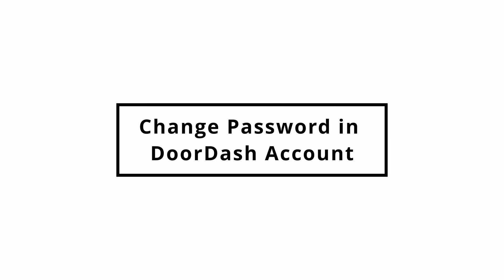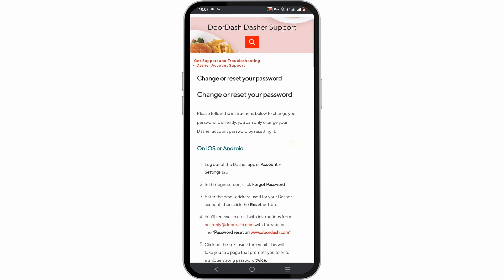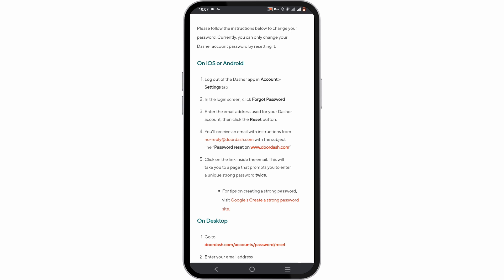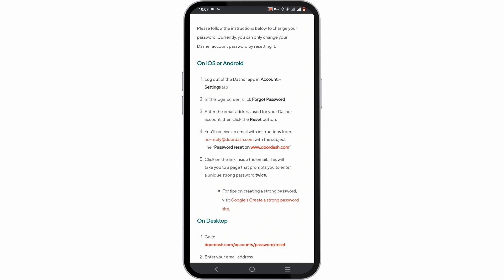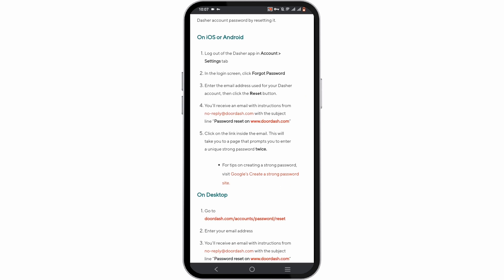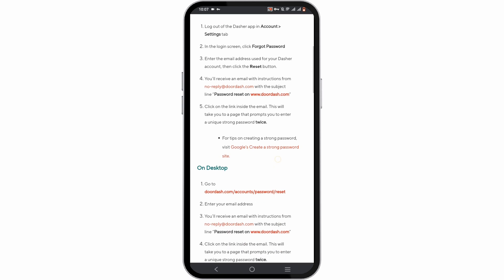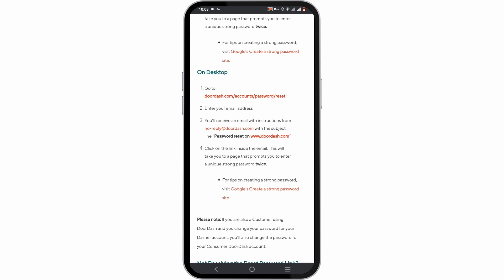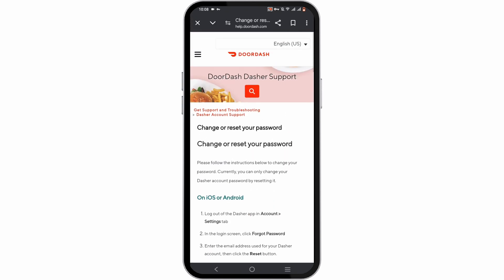How to Change Password in DoorDash Account (Dasher) | Reset My Doordash Dasher App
How to Change Password in DoorDash Account 2024 (Dasher) | Reset My DoorDash Dasher App! Need to update your password for your DoorDash Dasher account? This video will guide you through the steps on how to change your password quickly and easily. Whether you're asking, "How do I reset my DoorDash password?" or need help navigating the Dasher app, this tutorial has you covered. Learn how to securely reset your password and ensure your account is protected. Watch now to see how you can change your password in the DoorDash Dasher app today!

Timestamps:

00:00 How to Change Password in DoorDash Account (Dasher)
00:10 How Do I Reset My DoorDash Password?